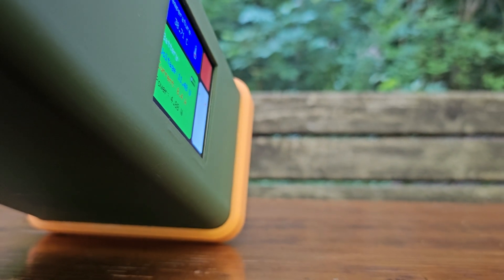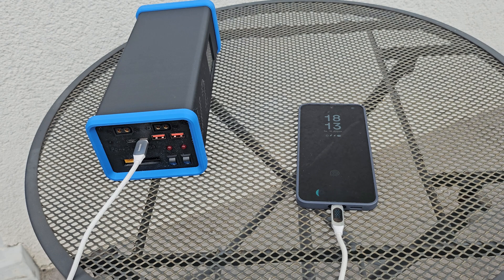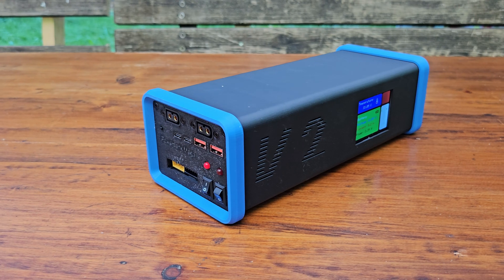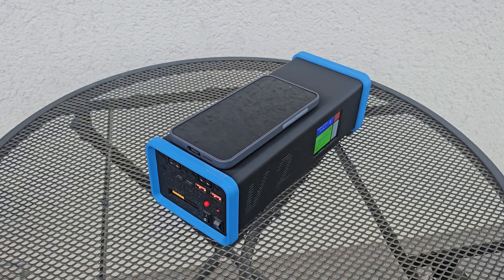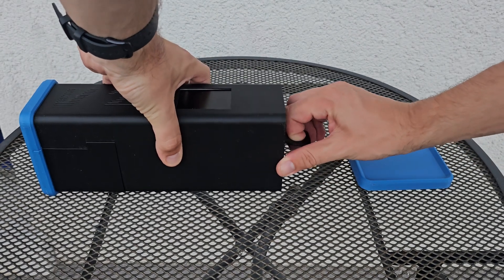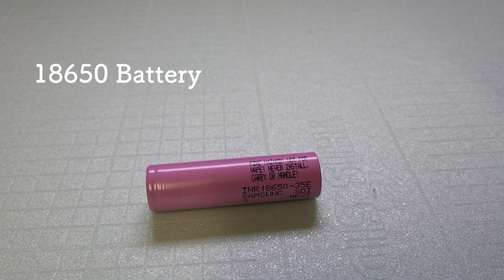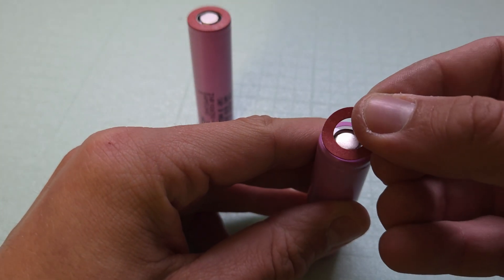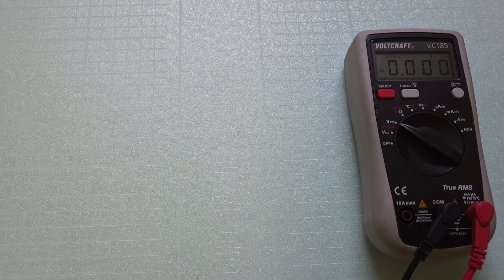Building the most Versatile Powerbank EVER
Hey everyone, welcome to our first Video
We are two electronics nerds who like building and hacking together their own electronics. Today we’re super excited to show you a project we’ve been working on for a while now—our portable power station for RC planes and FPV drones.
If you’ve ever flown at a remote field or a spot with no power, which for us is almost all the time, you know how annoying it is to run out of charged batteries. So, we set out to build something that is compact, reliable and safe —something that keeps us flying without being tied to a wall outlet.
DOWNLOAD LINK FOR ALL THE FILES!!!

00:00 Showcase
00:36 Intro
01:16 Building the Battery Pack
06:35 Prepping of 3D Printed Parts
07:18 Assembly of the front body
10:37 Uploading Code and final assembly
11:42 Testing
11:55 Exterior Shell